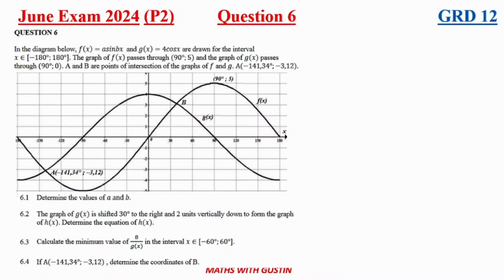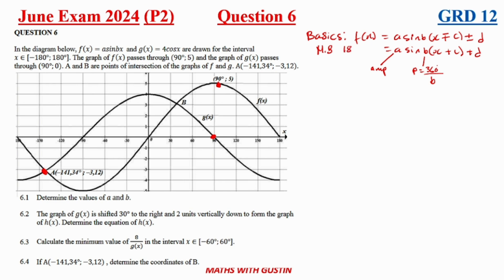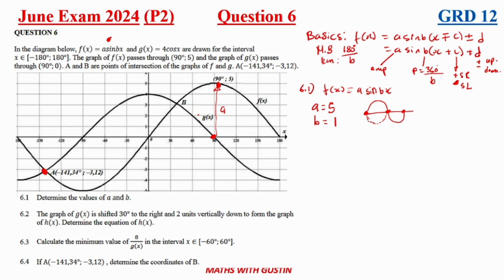June exam 2024 Maths paper 2 GRADE 12 Q6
Memo for June 2024 exam paper 2, well explained step by step.